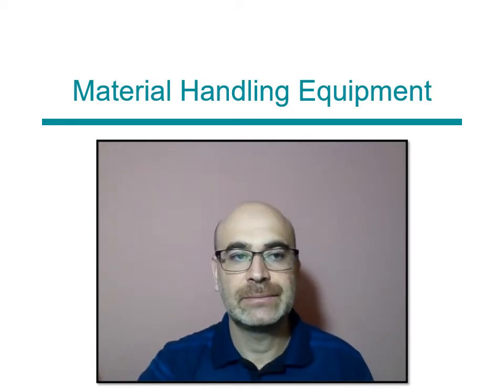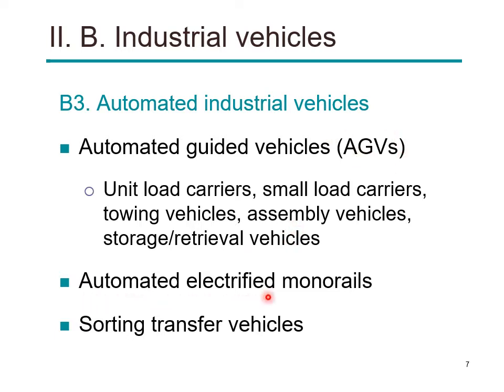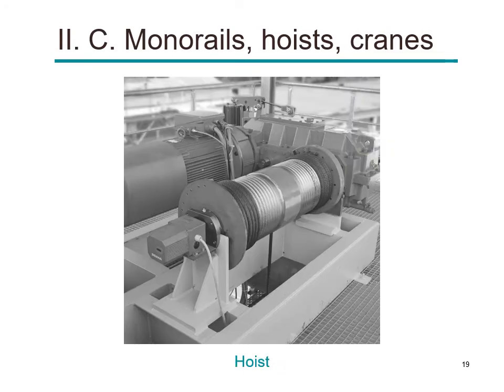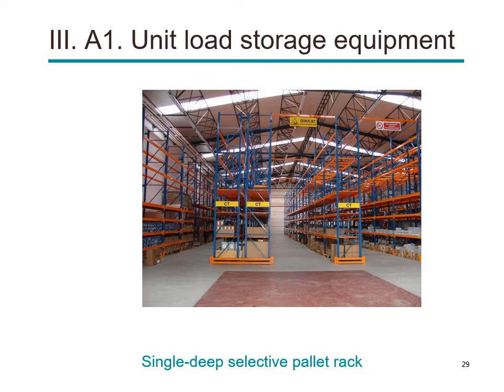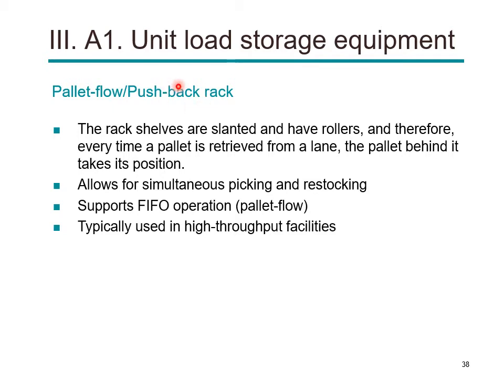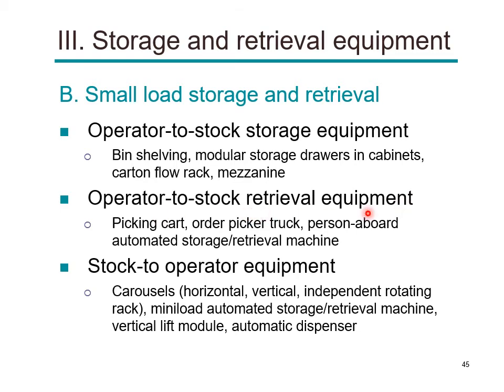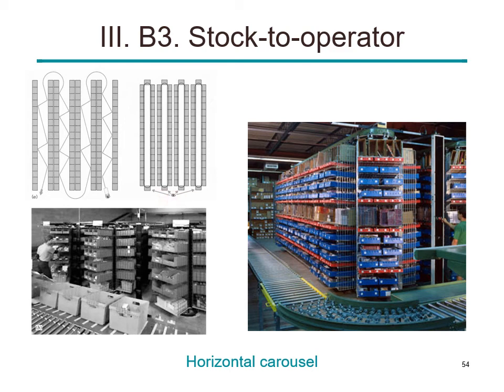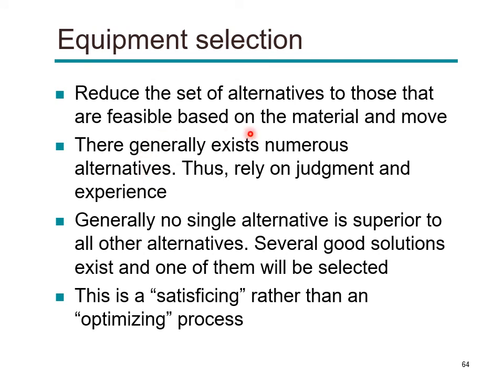MEIE4275 Facilities Design and Logistics Chp 5 Material Handling Equipment 002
Material transport equipment, storage and retrieval equipment, automatic data collection, identification and communication equipment.